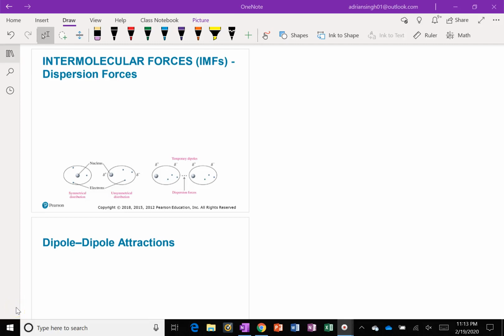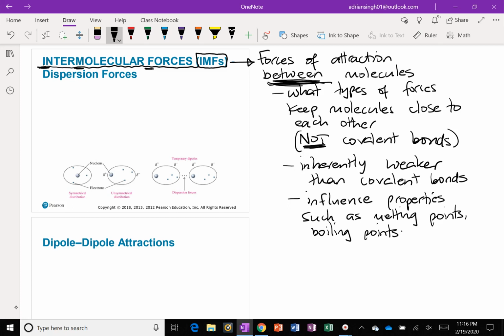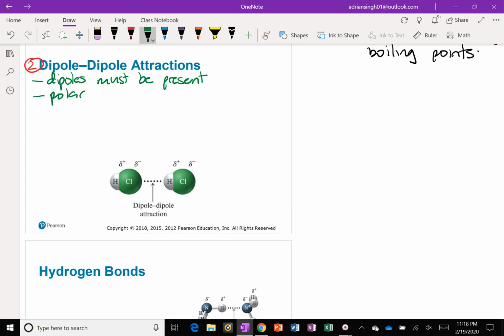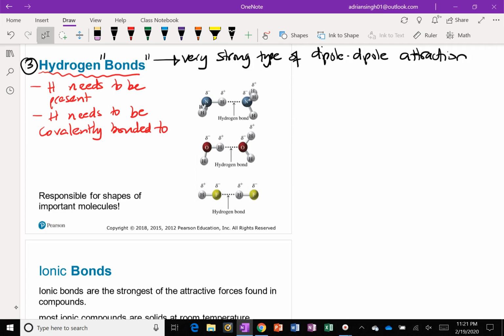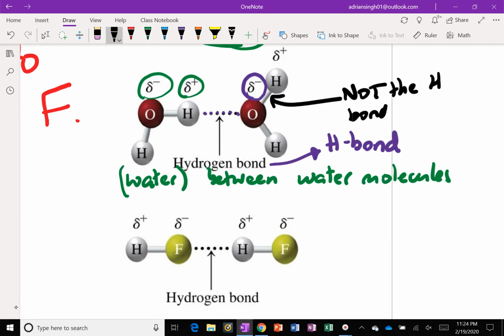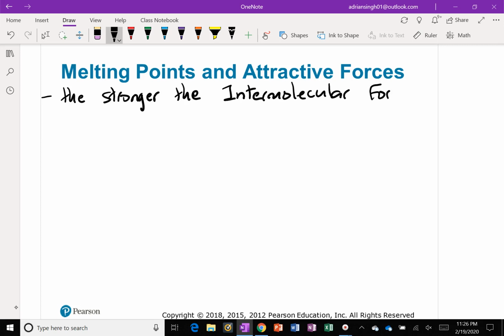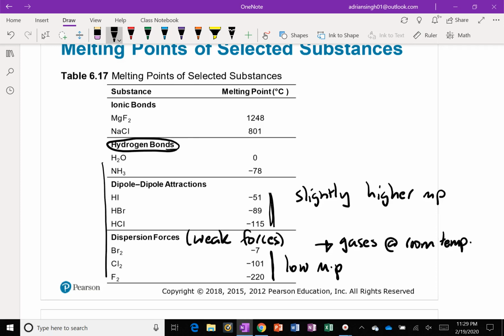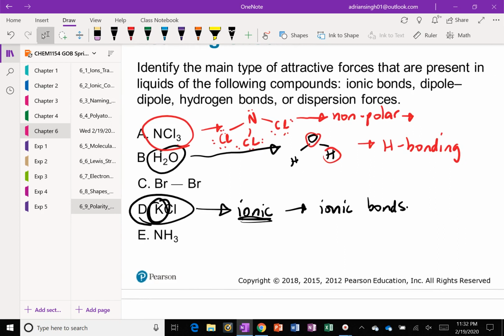1154 Bonding - Intermolecular forces recap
0:00 Intro to IMFs
2:50 dispersion forces
4:45 dipole dipole forces
6:27 hydrogen bonding
11:31 ionic bonding for reference
12:45 IMFs and melting, boiling points relationships